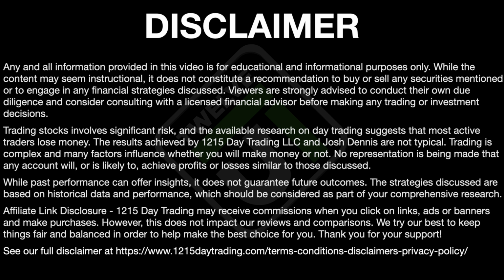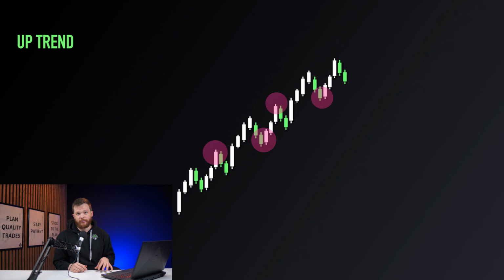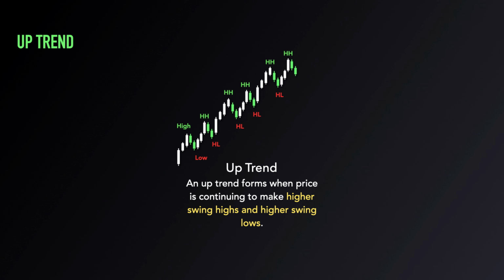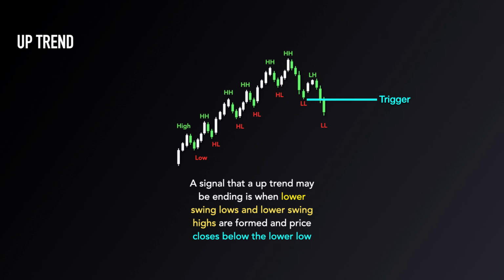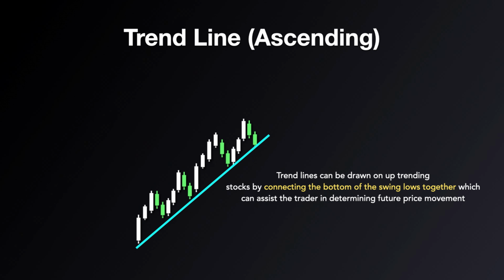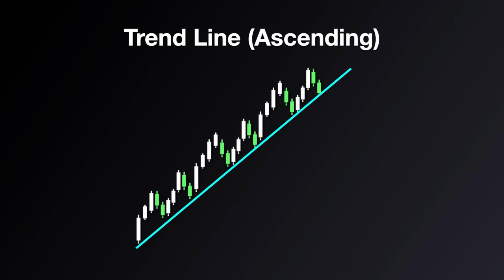How to Identify & Trade Rising Markets // FREE TRADING COURSE // EP 11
In this lesson, I’ll break down everything you need to know about uptrends in the stock market. Learn how to identify an uptrend by spotting key patterns like higher swing highs and swing lows, and understand how to use trend lines to predict future price movements. Plus, I'll show you how to recognize when an uptrend might be coming to an end, so you can make smart trading decisions.

🚀 Enroll in 1215 University for high odd trading strategies, daily watch lists, custom indicators, chatroom alerts and private mentorship.